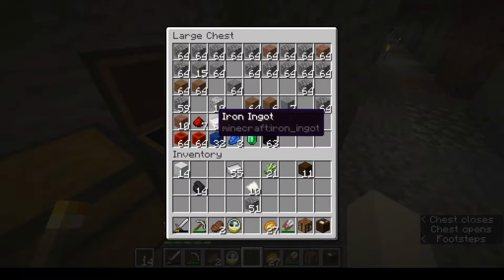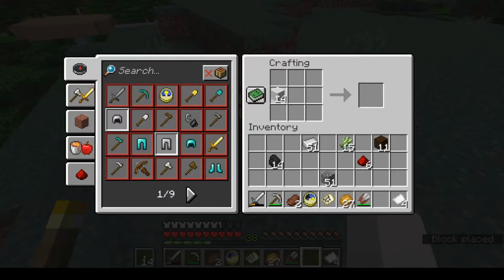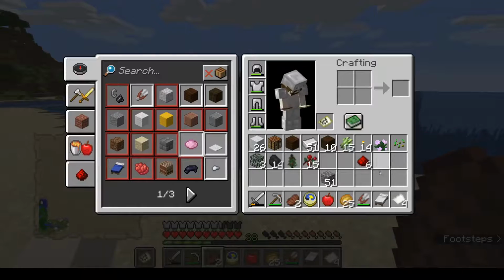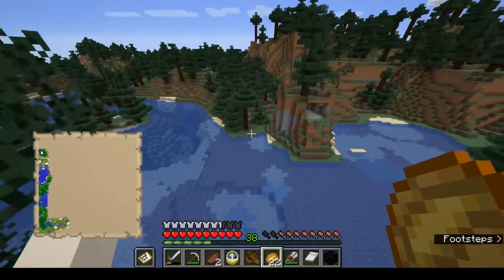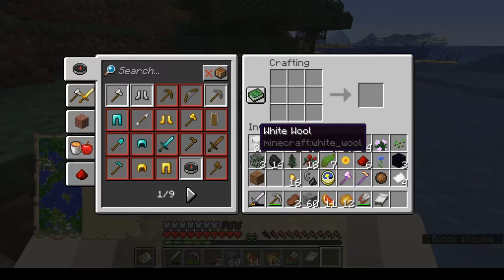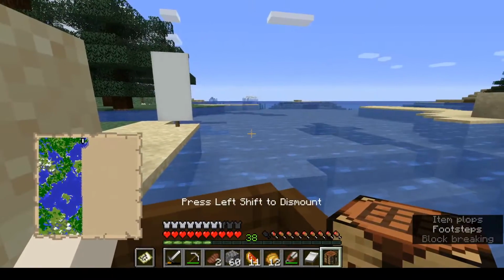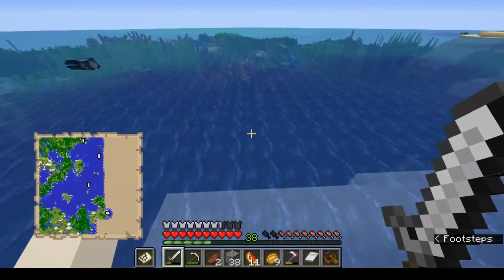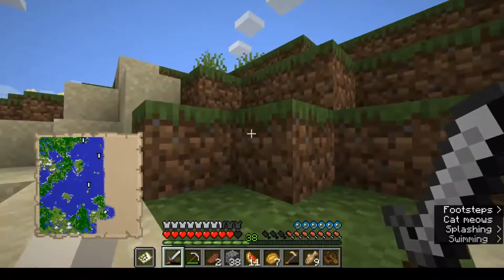Frozen Oceans, Taigas and Villages Oh My! | CityCraft Ep 4. Minecraft 1.16 Survival Let's Play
Hello everyone, in this episode we set out on an exploration adventure to explore the world around our base and start filling in our first map.  Let me know down below what is your favorite biome?